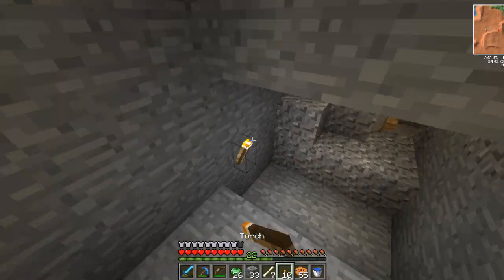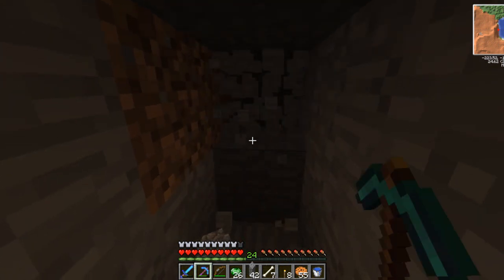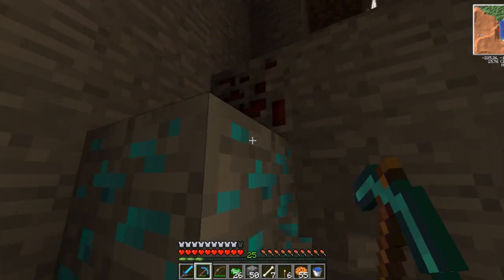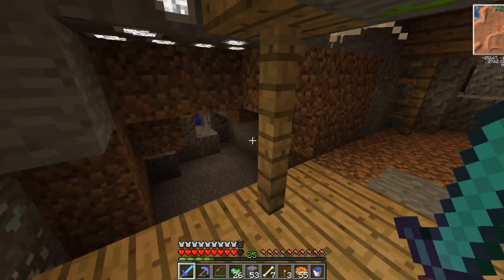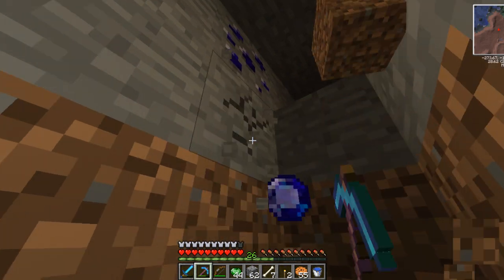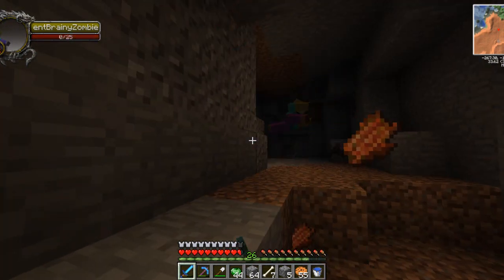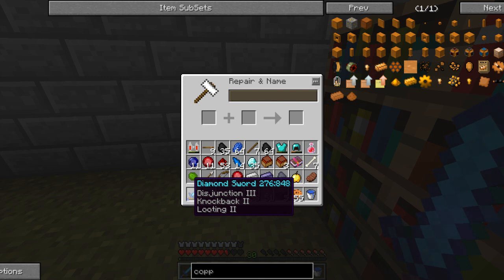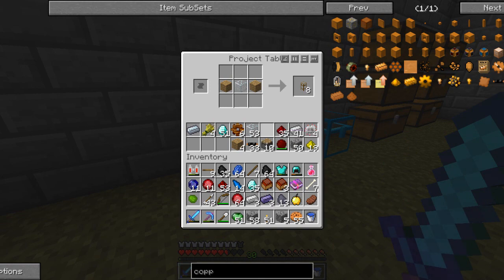Minecraft Feed-The-Beast Survival | Episode 17 | Looting The Mineshaft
If you enjoyed the video please consider "LIKE"ing the video.
You guys are awesome! Have a Great Day!

tags n' stuff(Ignore)
minecraft xbox minecraft pc edition 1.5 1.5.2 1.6 Minecraft Forge Chickenbones Core NEI Rei's Minimap Advanced Machines Buildcraft Computer Craft Ender Storage Extra Bees ExtraBiomes XL Factorization Forestry ForgeIRC Gregtech Industrial Craft Inventory Tweaks Iron Chests Twilight Forest Advanced Solar Panels GraviSuite Modular Forcefield System Mystcraft Obsidian Pressure Plates Portal Gun Railcraft Steve's Carts Thermal Expansion TU11 TU12 news series skygrid survival minecraft survival Taz legendxtaz 4jstudios mojang tools crafting armor showcase spotlight mini game games hunger games twitter legendxtaz download install mod glitch bug fix release diamond sword axe pick ore blue pickles redstone gold emerald villager mob spawner dungeon tutorial potions brewing mining explore village ravine stronghold end portal the end ender dragon fight enchanting enchantments hidden secret room piston sticky pistons wiring bullcrap tags to get search results lol your reading this mineacraft servers limehosting graphics renders 3d 4d herobrine haunted map adventure bin file extract how to download install maps pictures barn farm auto grow food zombie creeper rare spider jockey